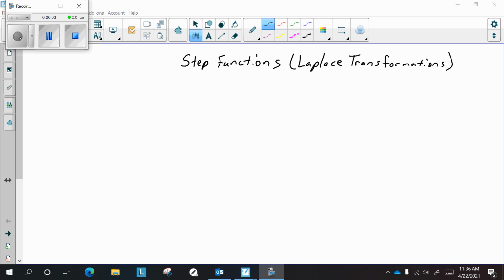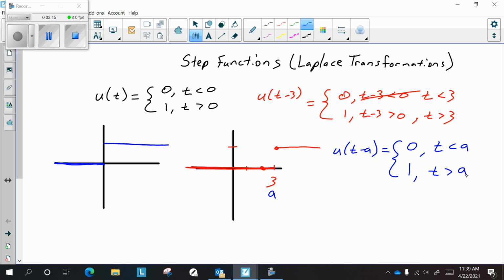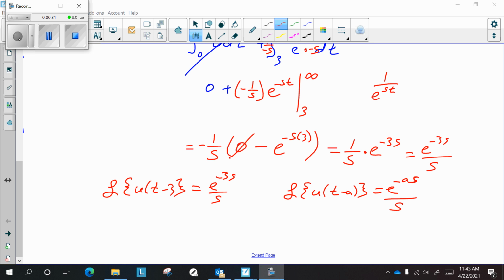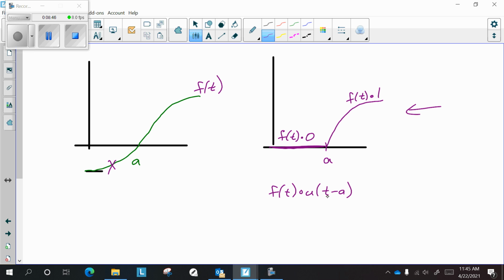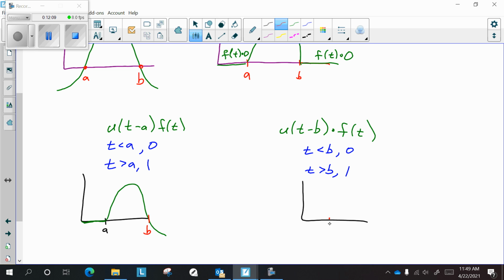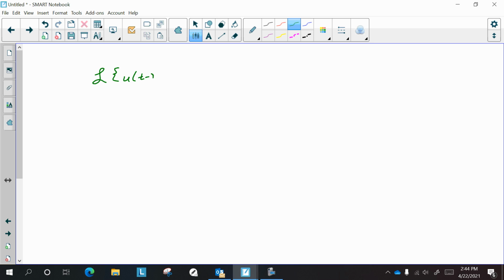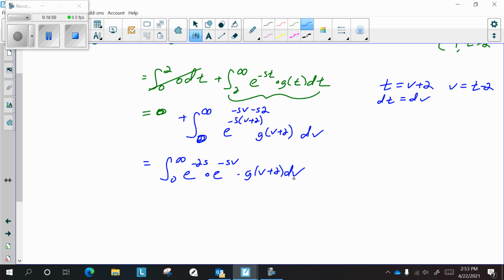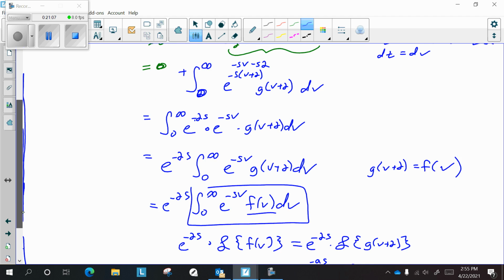7.6 lecture mth238